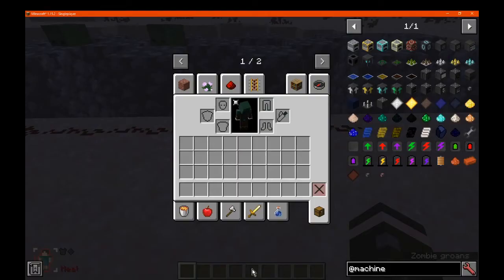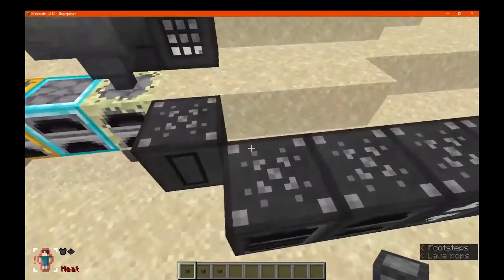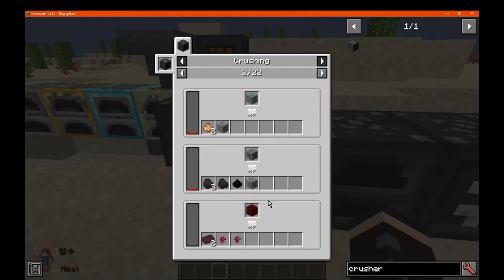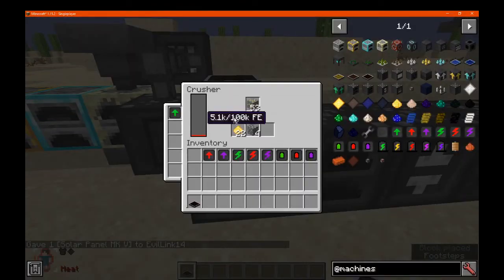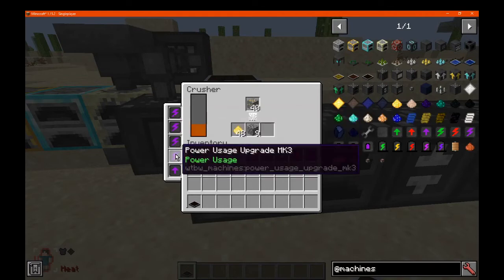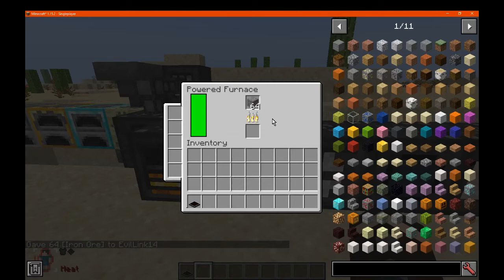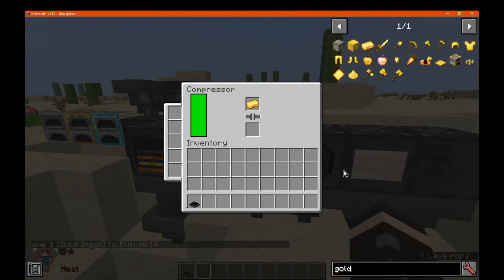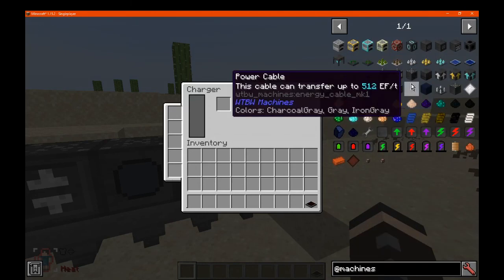WTBW Machines 1.15.2 Forge Mod Overview Part 3 - Processing Machines, Upgrades & Generators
Part 3 covers the Crusher, Furnace, Compressor, Hydrator/Dehydrator, Machine Upgrades (Speed, Energy Capacity and Energy Efficency). A mod that adds Upgraded Furnaces, Redstone and Mob Farm useful blocks, ore processing and other useful recipes machines along with dusts, wafers and other components.